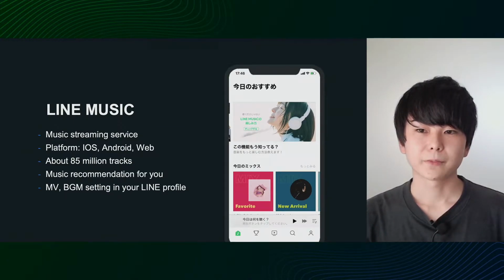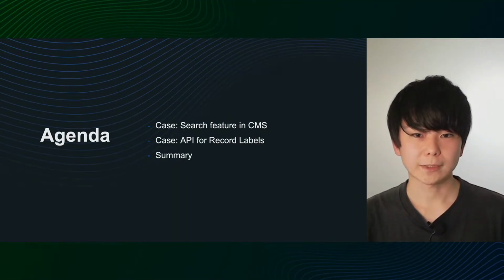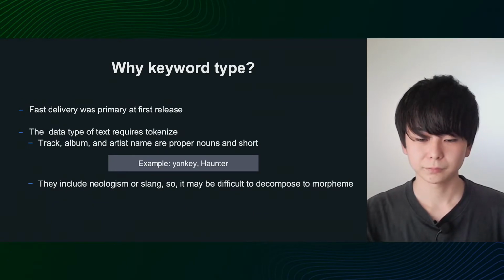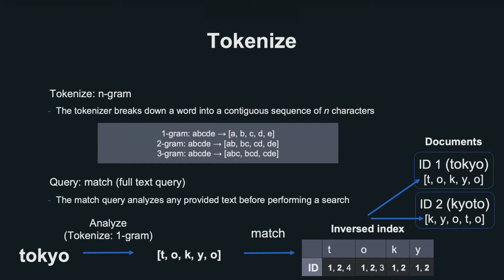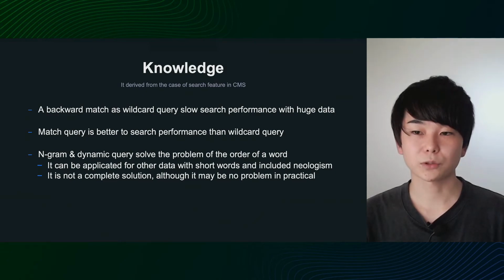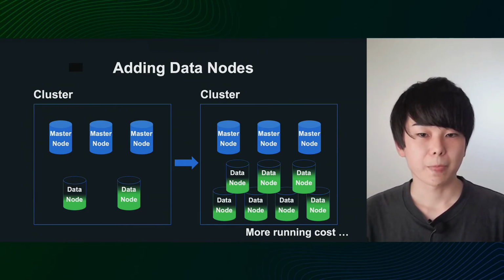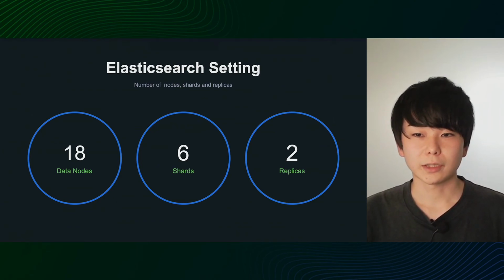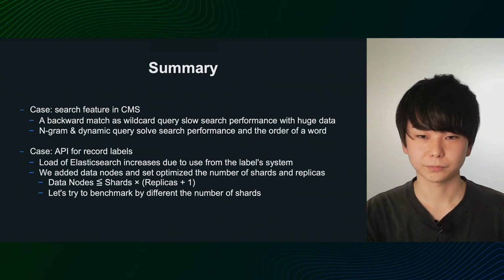Knowledge Derived from Search for Huge Track Metadata with Elasticsearch - 2021 English version -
Server Side
We provide a full-text search feature of track metadata dedicated to record labels that provide tracks for LINE MUSIC.
For the development of this feature, we had been in trouble with too huge track metadata to make practical performance with Elasticsearch. Therefore, it was necessary to devise ways for the practical applications in various stages up to search including Mapping definition, preprocessing of data, and search queries.
In this session, I will introduce the cases of the problems: performance deterioration due to expansion of search items and load increase due to release API for the record labels. In addition, I will talk about knowledge derived from the solution for such problems.

■ Speaker
Taku Tada
LINE / Development Team T / Server Side Engineer
Taku Tada joined LINE as a new graduate in April 2020. Tada is in charge of the server-side development of LINE MUSIC and pursues methods of efficient processing of massive data and traffic and operation and maintenance. Tada likes languages with static typing and pattern matching. Recently, Tada joined an amateur baseball team and so runs along a nearby river for fitness.